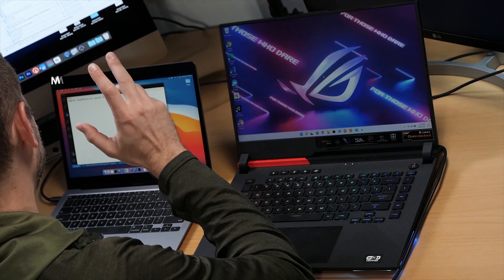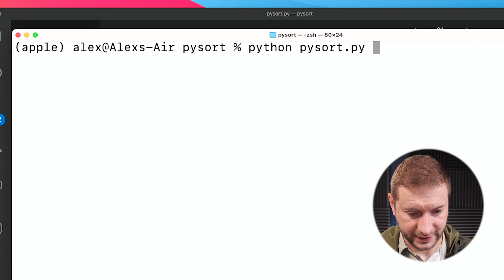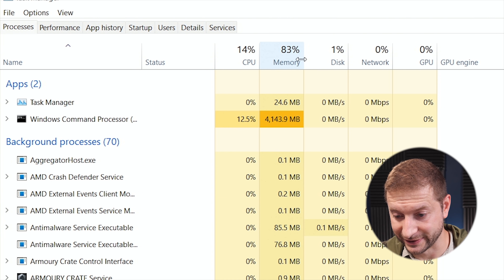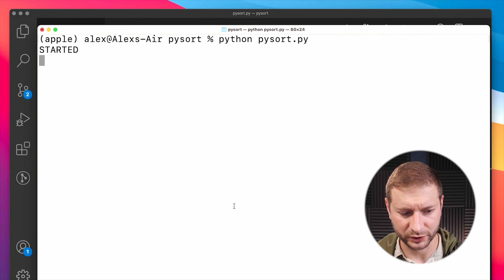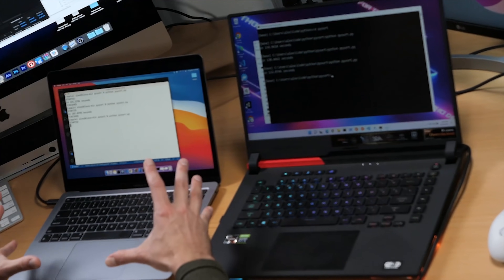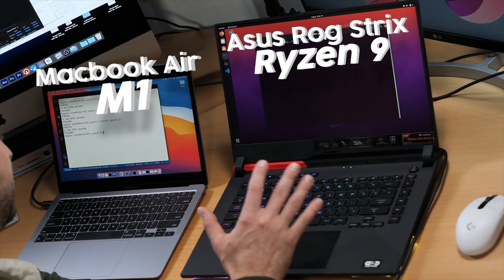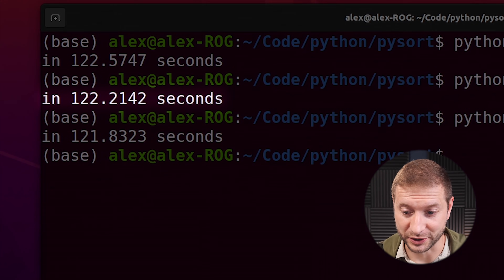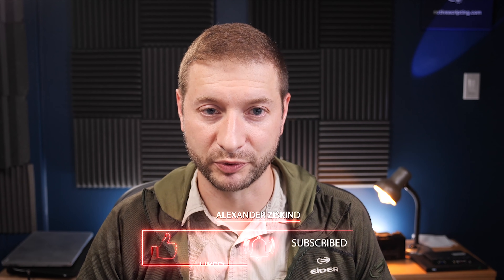Sorry M1 Mac 😢 Ryzen 9 sorting in Python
Apple M1 MacBook vs Ryzen 9 in a Python race once again, this time in an extreme single core test sorting 1 billion numbers. This shows off the code running on the M1 MacBook Air (16GB model) as compared to the Ryzen 9 5900HX Asus ROG Strix G15 (16GB model).

🏫 FREE COURSES

Raffle!